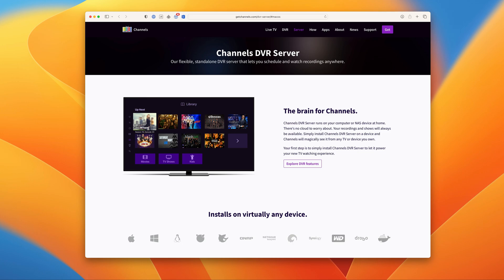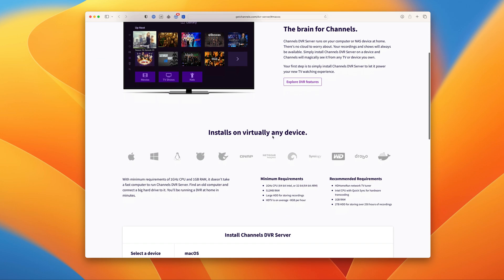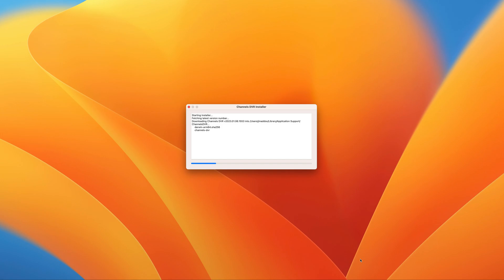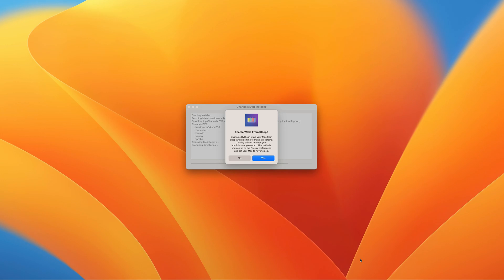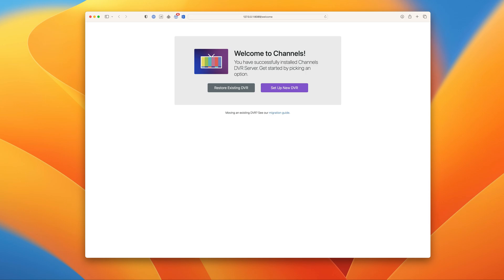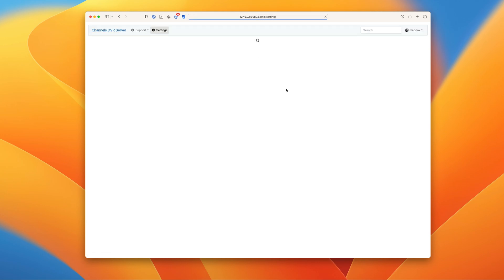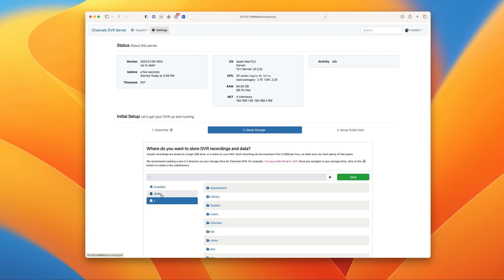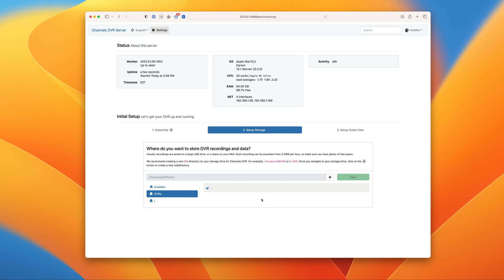Install Channels DVR Server on macOS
Installing Channels DVR Server is super simple and will install on almost anything. Here’s a short video showing how to install it on macOS.

00:00 - Intro
00:10 - Download and run Installer
00:10 - Download Installer
00:53 - Set your DVR storage directory